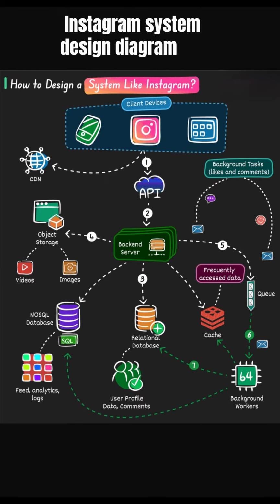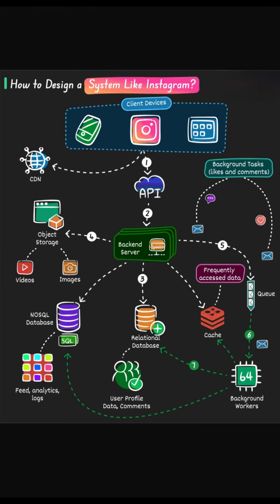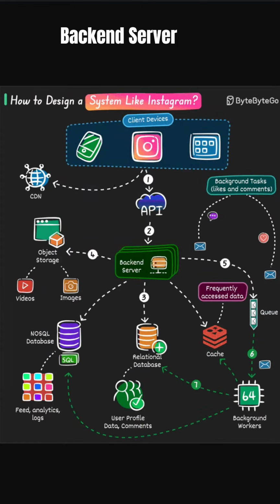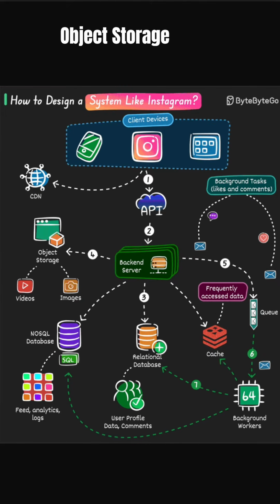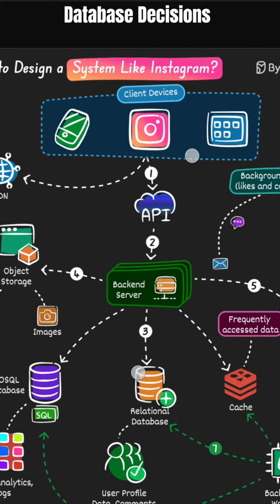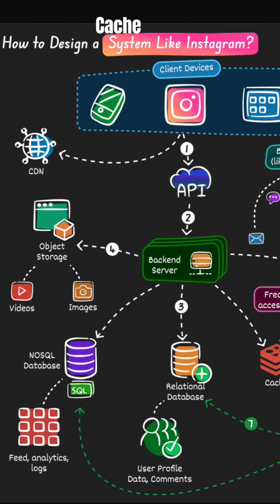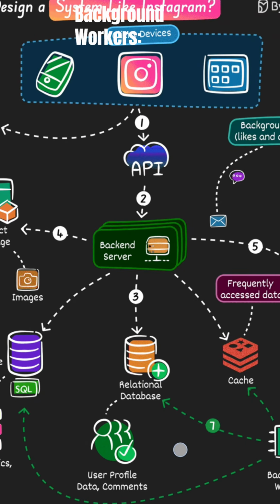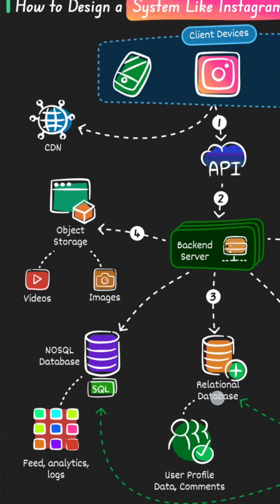The Secret Architecture of Instagram REVEALED!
Backend Server: First, the API request hits the Backend Server.  This server is responsible for processing the request, figuring out what needs to be done. Is it a photo upload? A feed refresh? A like?  It's the brain of the operation.

Object Storage: If it's a photo or video upload, the Backend Server sends the data to Object Storage.  This is where all the media files are stored.  Notice we have separate areas for Videos and Images.  Why?  Because videos are much larger and require different handling.

Database Decisions: Now, we need to store user data, like profiles, comments, and those all-important likes.  Instagram uses a combination of databases.

Relational Database (SQL): For structured data like user profiles and comments, they use a Relational Database with SQL.  Think of this as a highly organized spreadsheet, perfect for data with clear relationships.

NoSQL Database: For less structured data, like the feed, analytics, and logs, they use a NoSQL Database.  This is more flexible and can handle the massive amounts of data generated by user activity.

Content Delivery Network (CDN): How do Instagram photos load so quickly, no matter where you are?  That's the CDN at work!  A CDN stores copies of the media files on servers all around the world.  When you request a photo, it's served from the closest server, reducing latency.

Cache: To further speed things up, Instagram uses a Cache.  This stores frequently accessed data in memory, so it can be retrieved much faster than from a database.  Think of it as a quick-access drawer for the most popular items.

Background Tasks & Queue: What about likes and comments?  These are handled as Background Tasks.  When you like a photo, the request is added to a Queue.  This ensures that the like is processed, even if the system is under heavy load.

Background Workers: Finally, we have our Background Workers.  These are the unsung heroes, constantly processing the tasks in the queue, updating the database, and ensuring everything runs smoothly.  Notice the "64" on this box?  That suggests a powerful cluster of machines working in parallel to keep up with the demand.